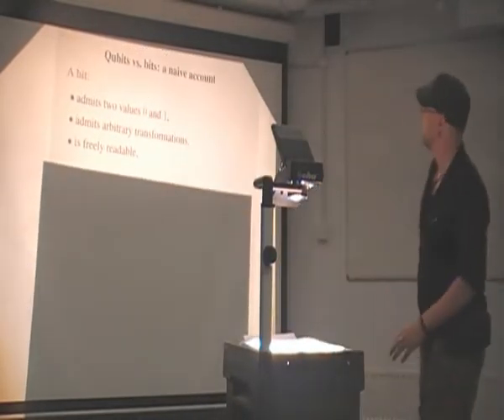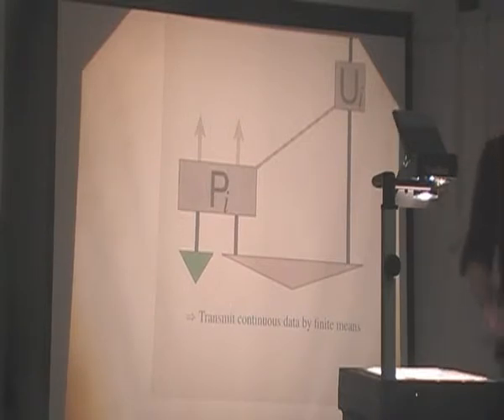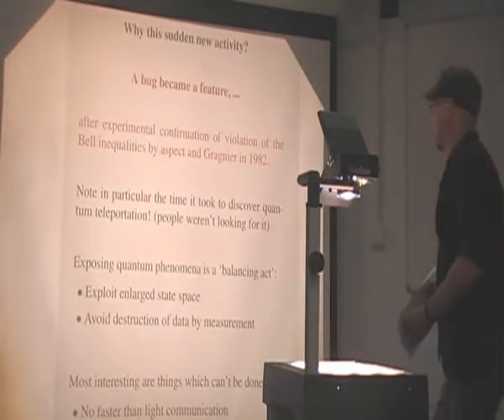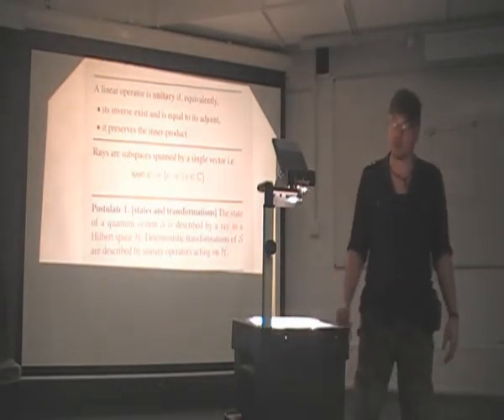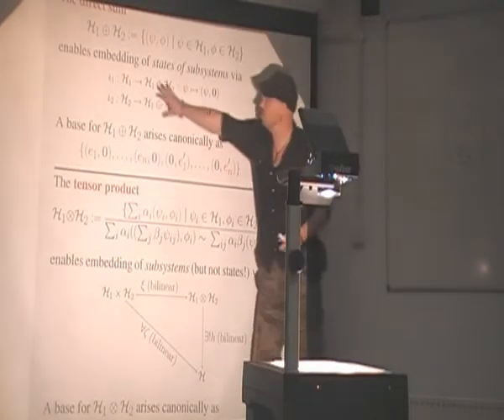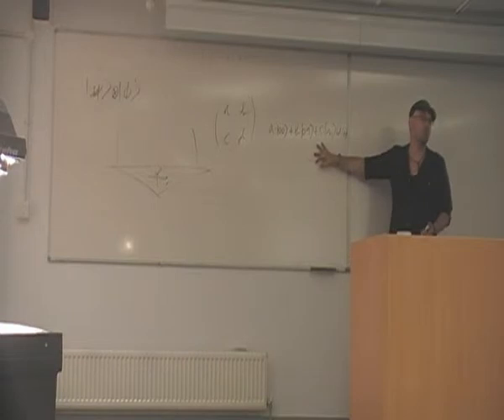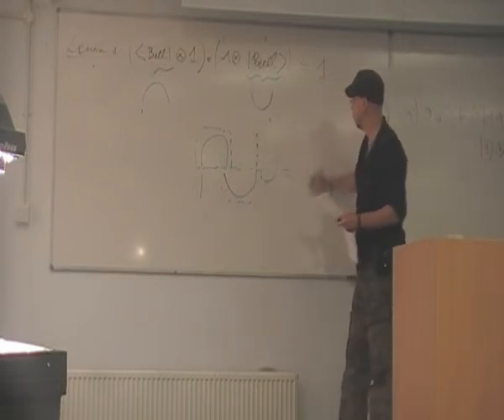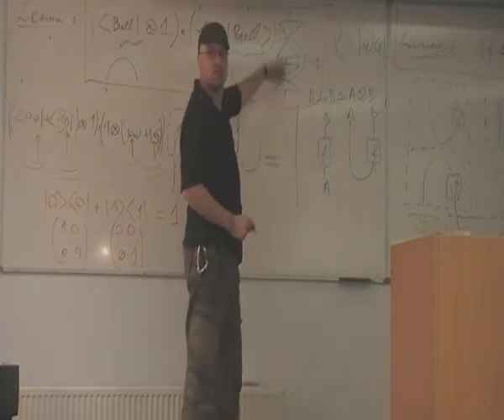Bob Coecke: "Tutorial: the quantum formalism"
Speaker: Bob Coecke (University of Oxford)
Title: Tutorial: the quantum formalism
Event: Categories, Logic and Foundations of Physics III (August 2008, University of Oxford)